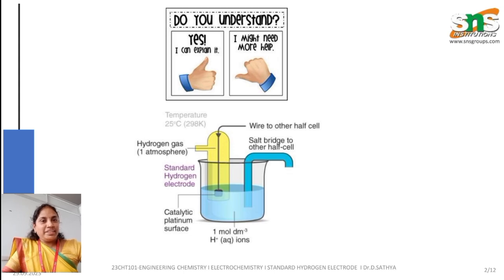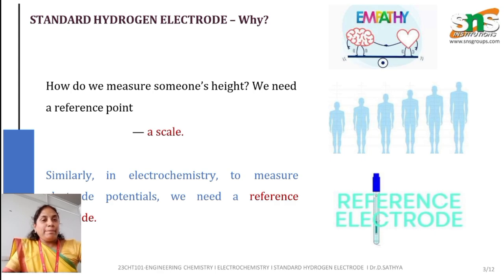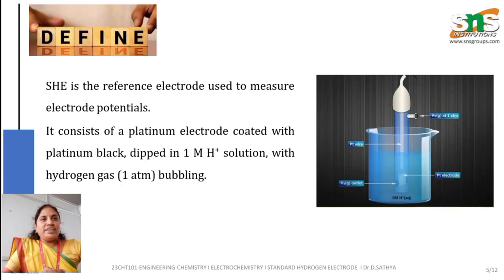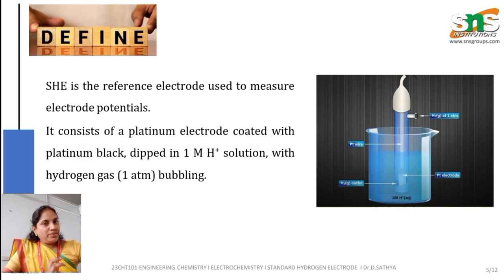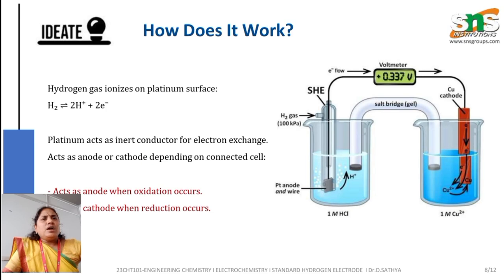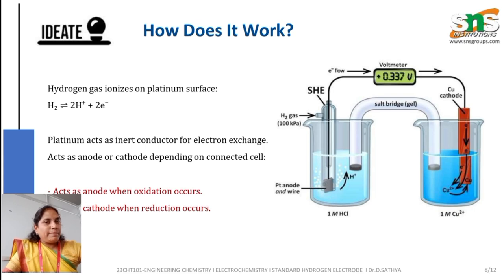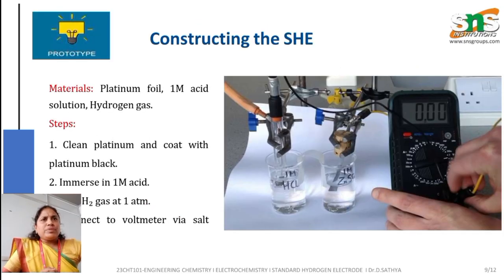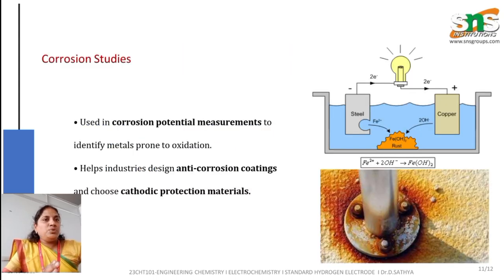STANDARD HYDROGEN ELECTRODE l APPLIED CHEMISTRY l SNS INSTITUTIONS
The Standard Hydrogen Electrode (SHE) is used as a reference to measure electrode potentials.
It consists of a platinum electrode in 1 M H⁺ solution with hydrogen gas at 1 atm pressure.
The electrode is maintained at 25°C (298 K) for standard conditions.
It is assigned a standard electrode potential of 0.00 V by convention.
SHE helps compare the tendency of different elements to gain or lose electrons.